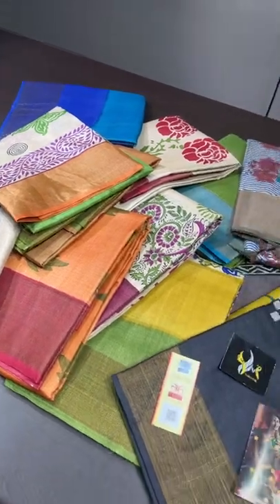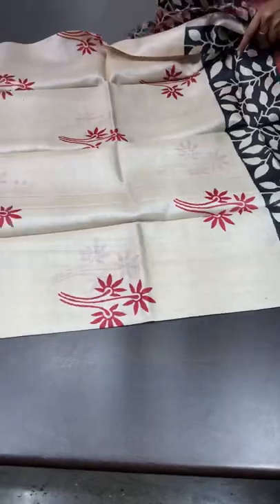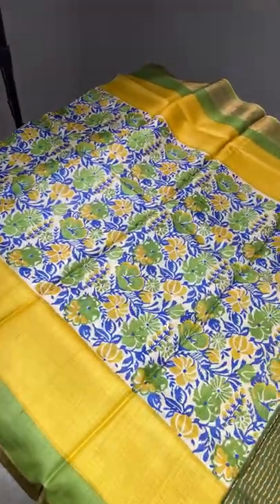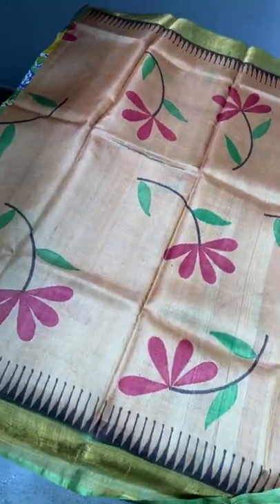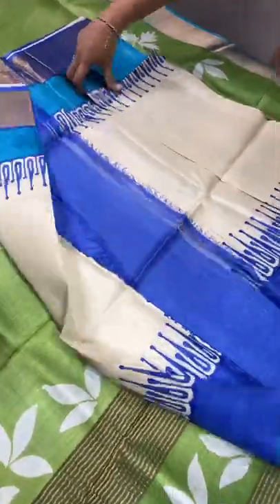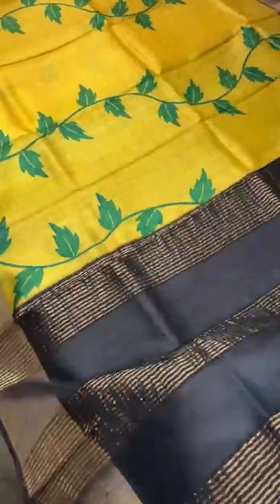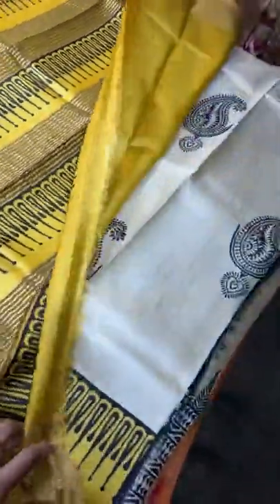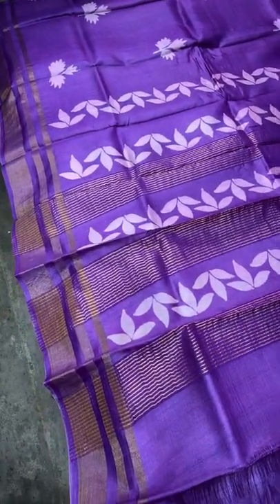09July pure TUSSAR blockprinted silk sarees @4325 | Yugamugi 9789638283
BOILED ACID WASH TUSSAR SILK SAREES @ RS 4325